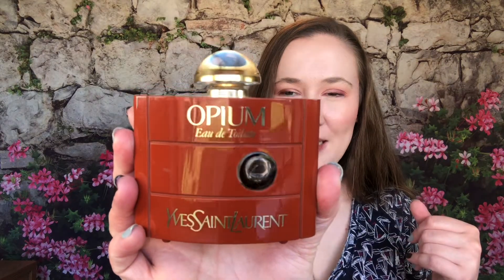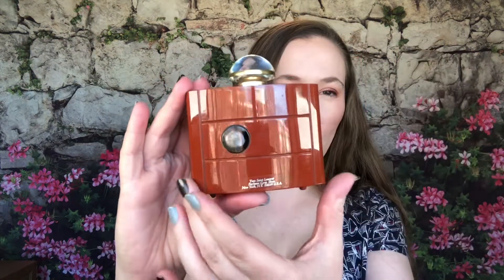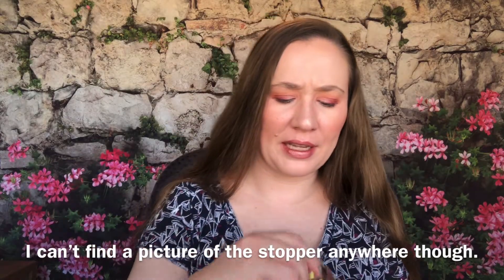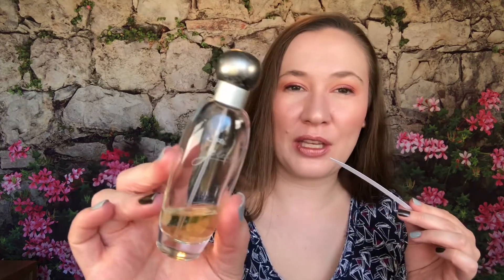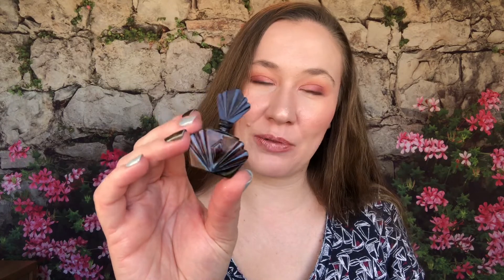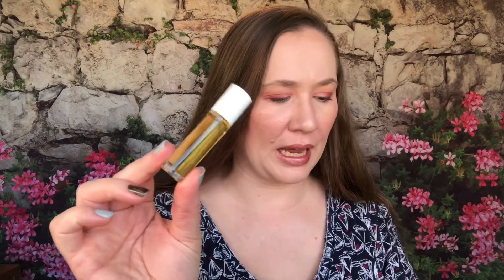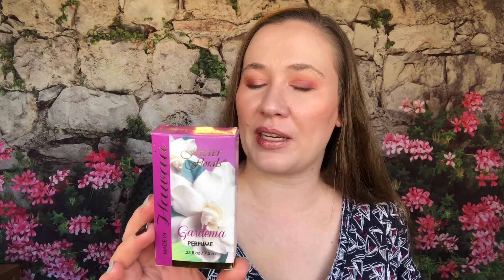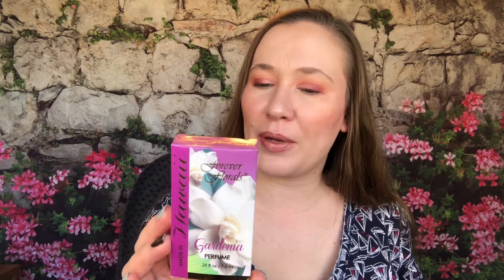Vintage Perfume Haul!! Fragrances I Got At An Auction!!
I recently attended a local auction and they had some perfumes! I was immediately drawn to a couple of the lots. What really stood out were a few vintage bottles of Yves St Laurent Opium! I also saw some retired Bath and Body Works EDTS! This was completely unexpected, but super fun! These scents definitely are taking me out of my comfort zone!

Fragrance mentioned: YSL Opium, Fendi by Fendi, Elizabeth Taylor Passion, Giorgio Beverly Hills, Forever Florals Pikake, Forever Florals Hawaiian Orchid, Forever Florals Gardenia, Forever Florals Plumeria, Bath & Body Works Fresh Pineapple, Bath & Body Works Sparkling Peach, Nina Ricci L'Air du Temps, Kenzo World, Estee Lauder Pleasures